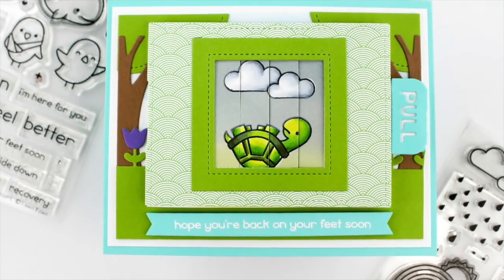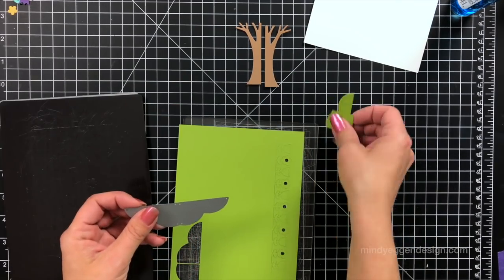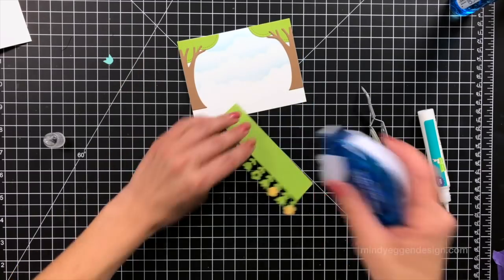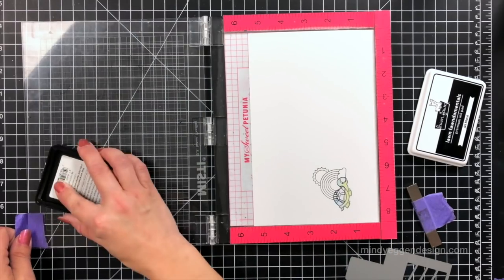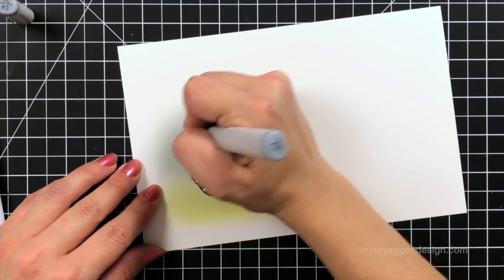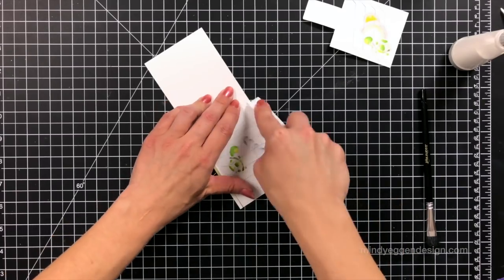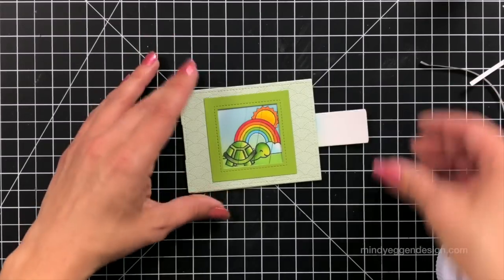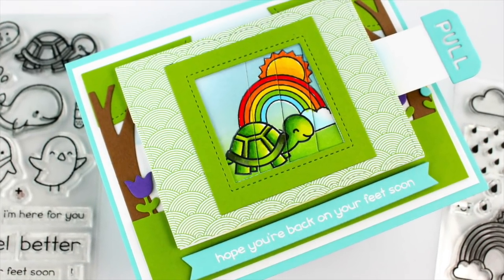Get Well Before n' After Magic Picture Changer | Lawn Fawn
* VIDEO INFO *

Creating a forest/Park scene by combining the Get Well Before n' After set with the Rain or Shine Before n' After set.

* SUPPLIES INFO *

• Lawn Fawn SET MAGIC PICTURE CHANGER Die Cuts and Add-On Dies LF19MPC

• Lawn Fawn SET GET WELL BEFORE 'N AFTERS Clear Stamps and Dies LF19GWB

• Lawn Fawn SET RAIN OR SHINE BEFORE 'N AFTERS Clear Stamps and Dies LF19ROS

• Lawn Fawn SHADOW BOX CARD PARK ADD-ON Die Cuts LF1907

• Lawn Fawn REALLY RAINBOW SCALLOPS 6x6 Petite Paper Pack LF1860

• Tim Holtz Distress Oxide Ink Pad SHABBY SHUTTERS Ranger tdo56201

• My Favorite Things MINI CLOUD EDGES Mix-ables Stencil MFT ST100

• Tim Holtz Distress Oxide Ink Pad WEATHERED WOOD Ranger tdo56331

• Tim Holtz Distress Oxide Ink Pad PUMICE STONE Ranger tdo56140

• Lawn Fawn 0.125 INCH DOUBLE SIDED TAPE Adhesive LF1941

• Kokuyo LONG Dot Liner Adhesive Runner 254043 at Simon Says STAMP!

• 3M Scotch DOUBLE-SIDED FOAM TAPE Permanent 7504 at Simon Says STAMP!

* SOCIAL MEDIA *